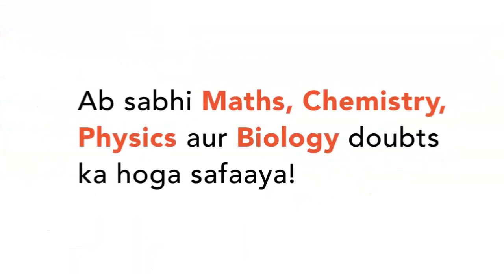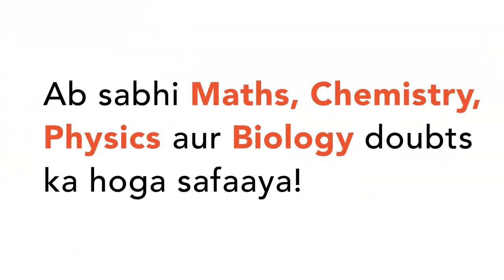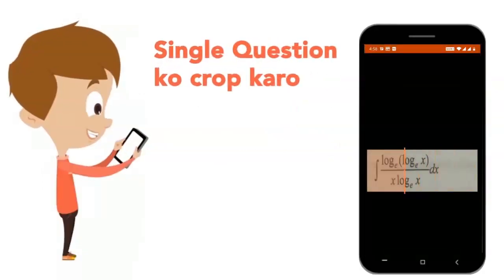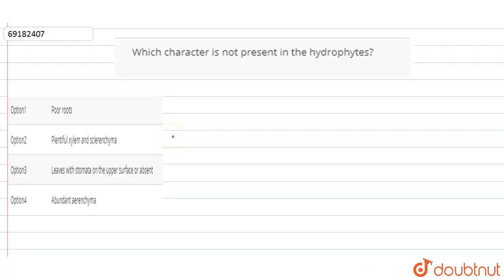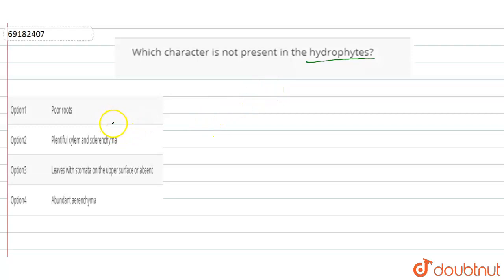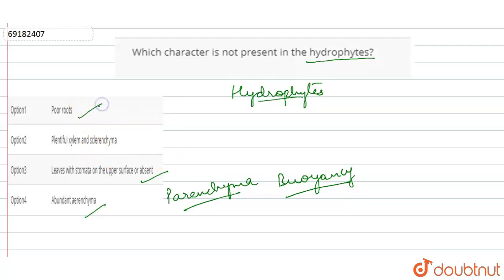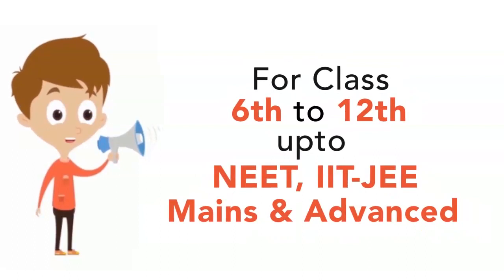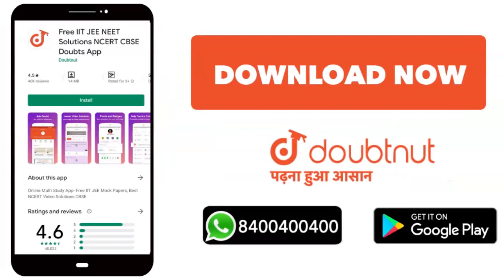Which character is not present in the hydrophytes?